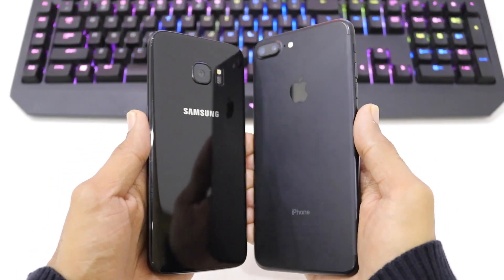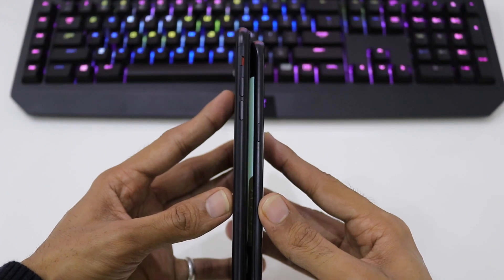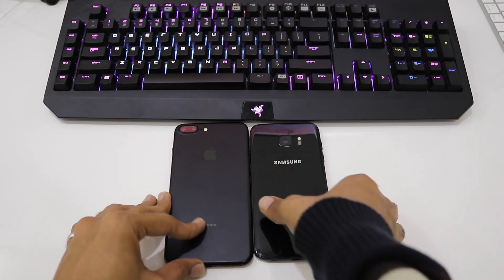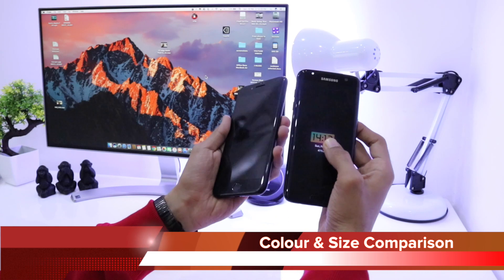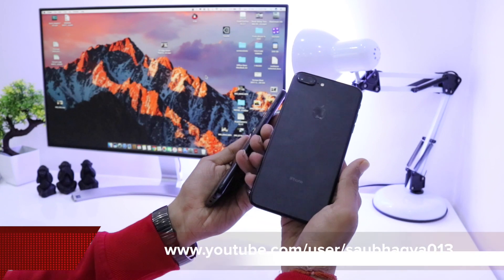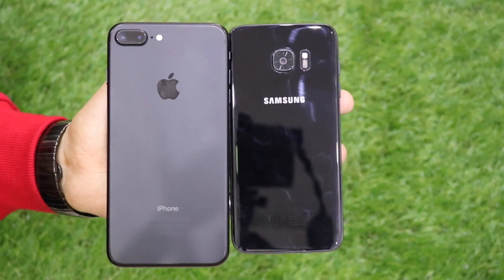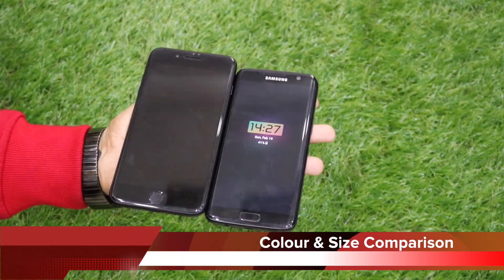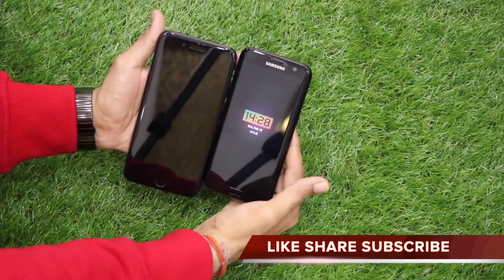S7 edge Black Pearl VS iPHONE 7plus MATTE Black Colour & Size Comparison